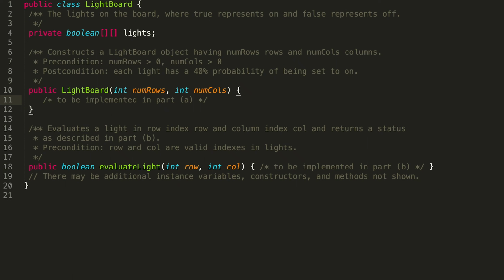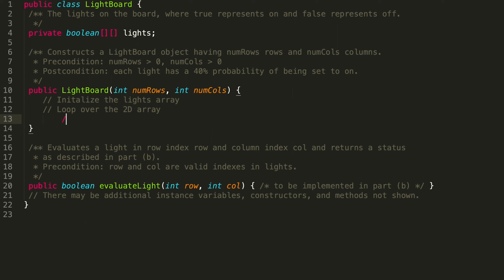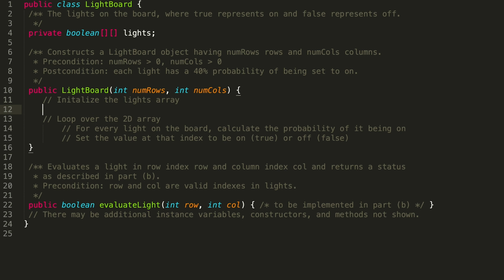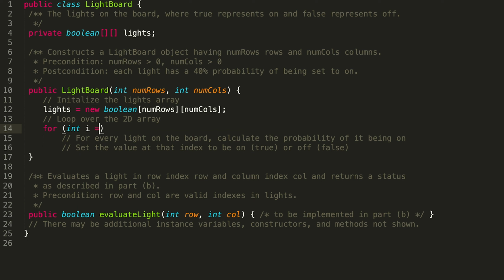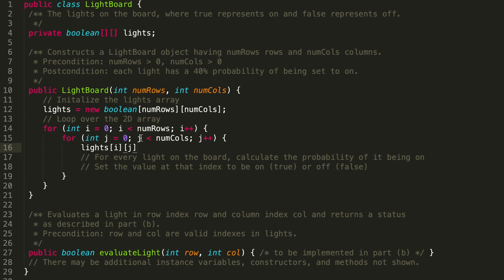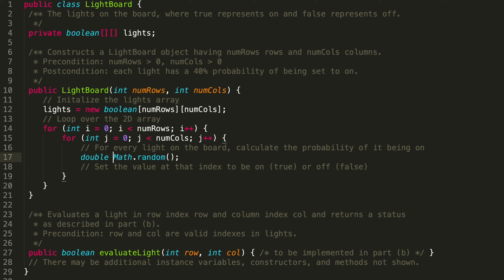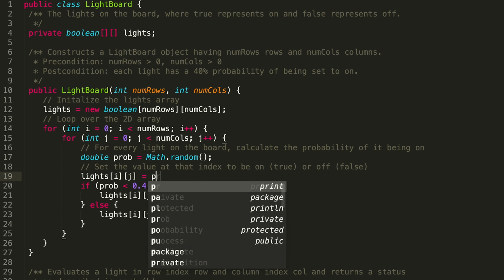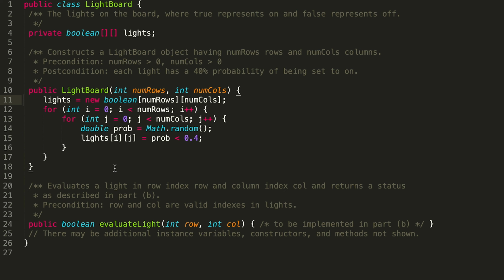2019 AP Computer Science A FRQ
Write the constructor for the LightBoard class, which initializes lights so that each light is set to on with a 40% probability. The notation lights[r][c] represents the array element at row r and column c.

Timestamps
Intro: 00:00
Pseudocode: 00:34
Writing the code: 01:50
Testing in playground: 05:50
Final solution: 06:37